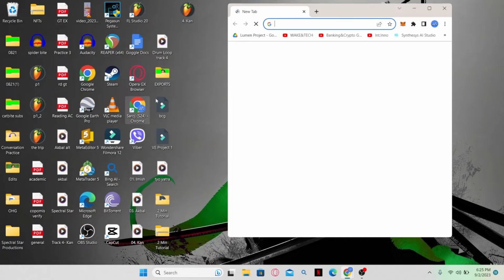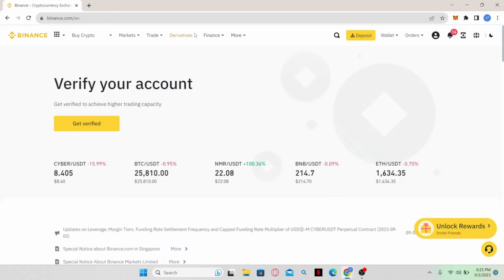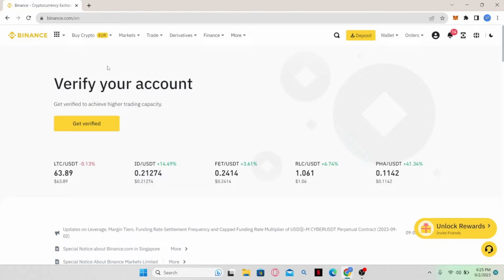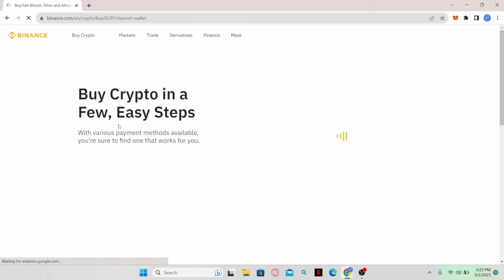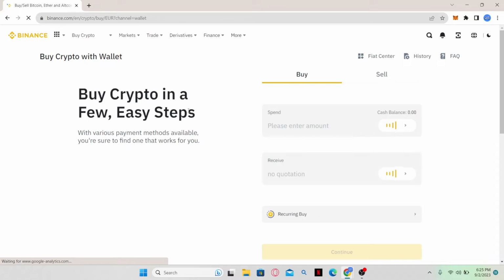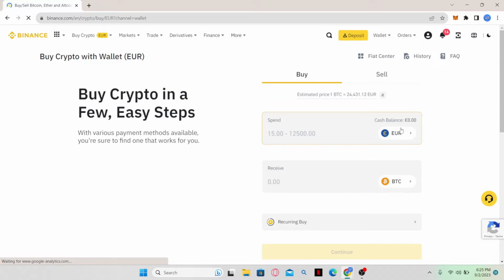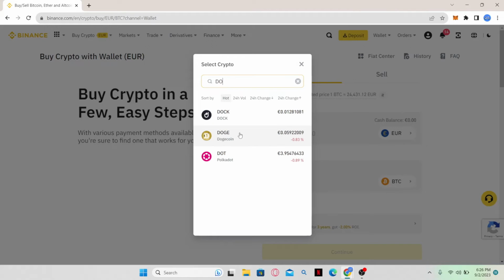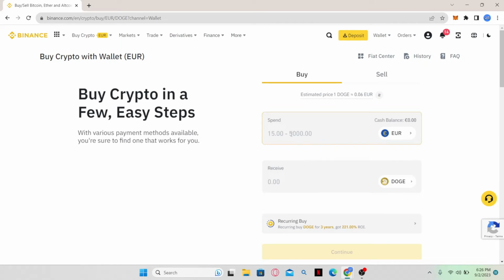Buy Dogecoin on binance: How to Buy Dogecoin on Binance 2023?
In this video, I will show you how to buy Dogecoin on Binance, the world's leading cryptocurrency exchange. I will walk you through the entire process, from creating an account to making your first purchase. I will also cover the different payment methods available on Binance and the fees involved.

0:00 Intro
0:11 Buy Dogecoin on binance Tutorial
1:25 Outro